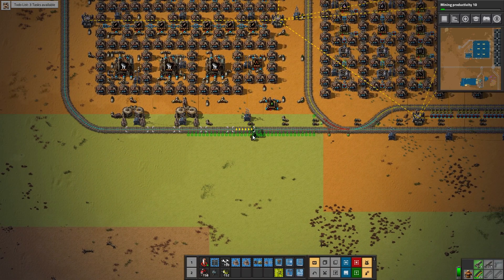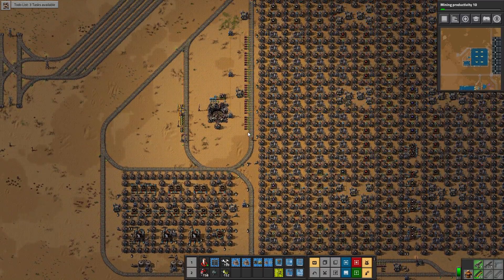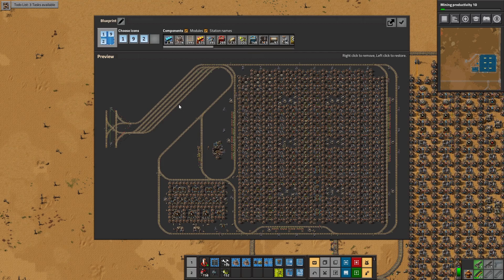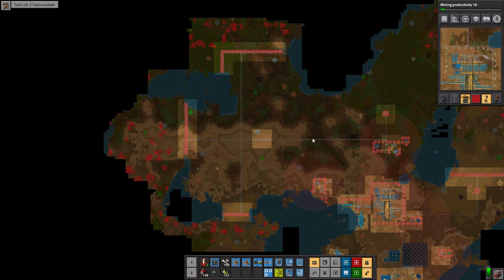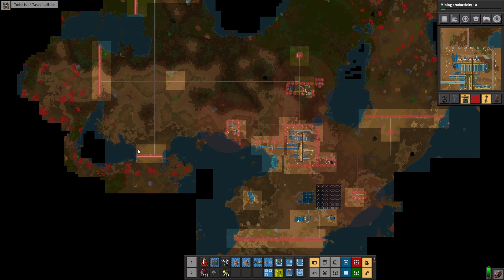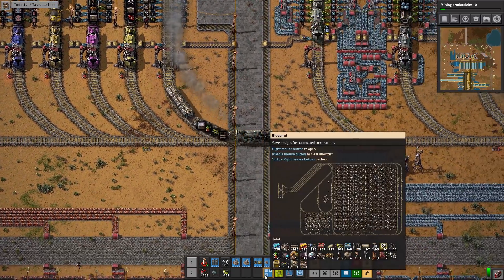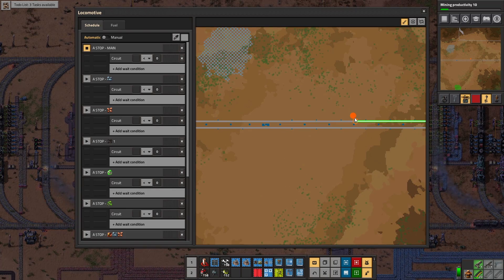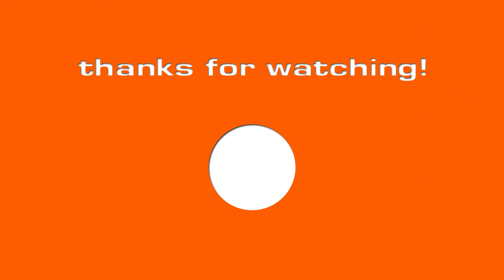Factorio BIG - Ep 30 | Measure Once, Cut Twice | Factorio Megabase in 0.18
Welcome to a new Factorio series!  In this series I want to go BIG!  How big?  However big big can be.  We've made megabases before,

We will utilize the standard Factorio starter base, making 60 science per minute, in the Factorio UNCUT series, and ramp it up to make maximum science per minute!

So, Let's Play Factorio 0.18!

I do let's plays of popular (and not so popular) strategy, simulation, survival, base building and roguelike games.  I do my best to provide clean, friendly content (well, at least as clean and friendly as the games will let me) that focuses on learning the game, mastering the game, and of course having a lot of fun in the process.